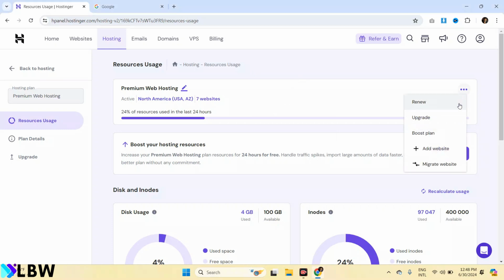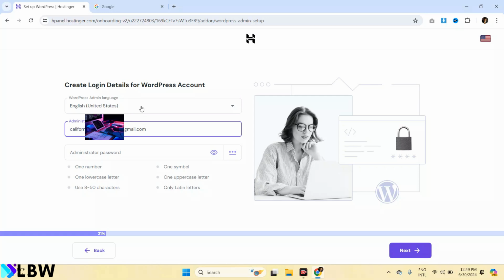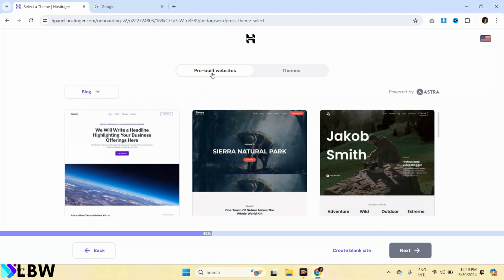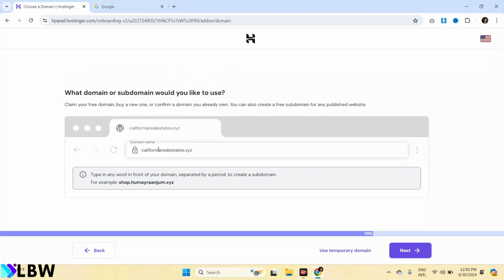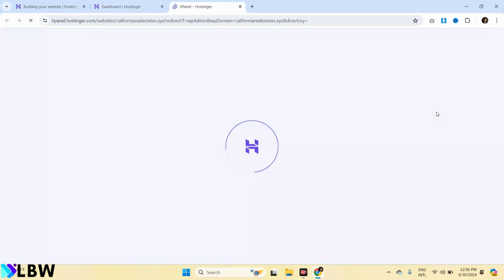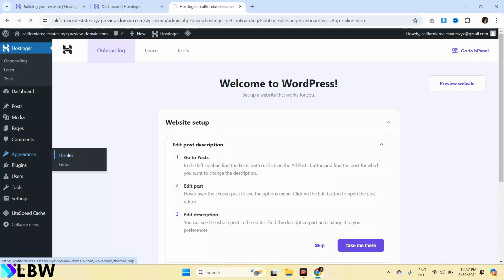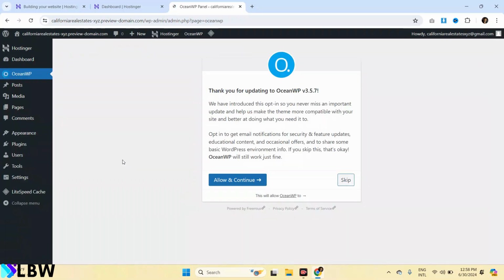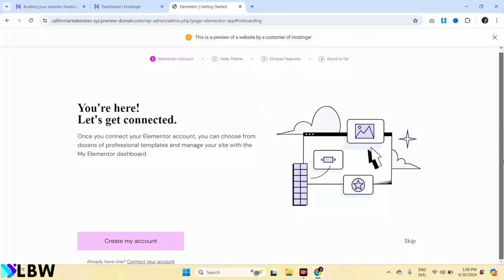How to Install Wordpress on Hostinger | Wordpress Blog Website Using Free Themes | Part 1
Discover how to install WordPress on Hostinger and create your own blog website using free themes in this easy-to-follow tutorial. This is Part 1 of our series, perfect for beginners looking to get started with WordPress.

Don't miss out on this opportunity to embark on a journey of learning, growth, and innovation.